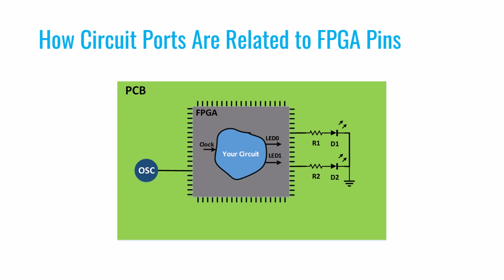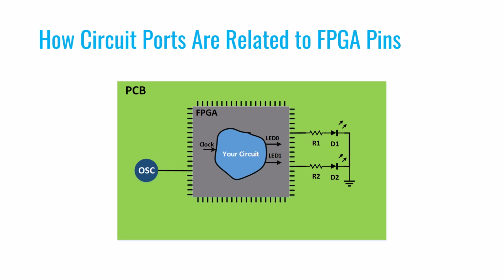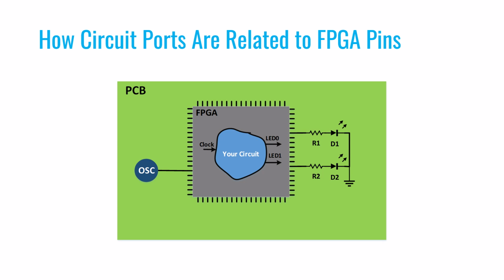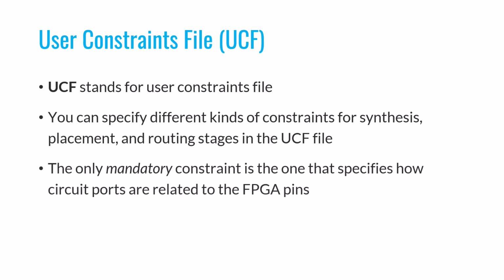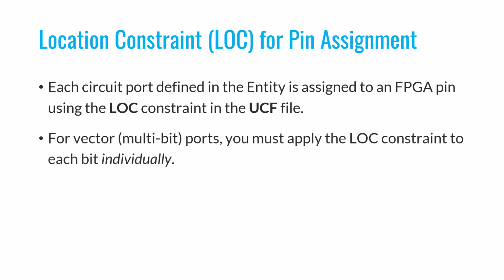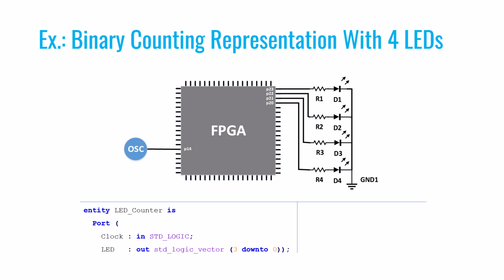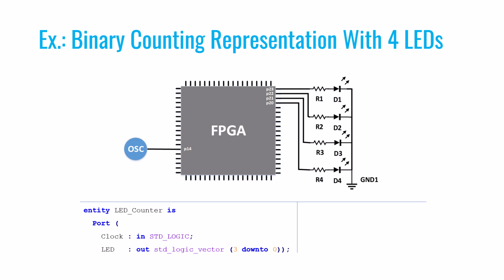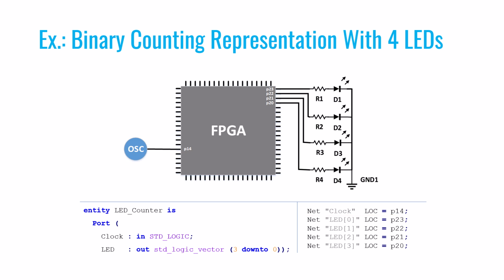FPGA Pin Assignment in UCF File | Connecting Circuit Ports to FPGA Pins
In this video, I walk you through one of the most important steps in FPGA implementation: assigning your circuit’s ports to the correct FPGA pins using a UCF file in Xilinx ISE.

I also walk through a simple, practical example so you can see exactly how to write UCF constraints for single-bit and multi-bit ports.

📩 DOWNLOAD MY EBOOKs:
👉 "The Complete List of Synthesizable VHDL Constructs"